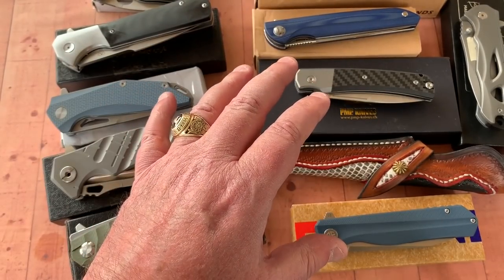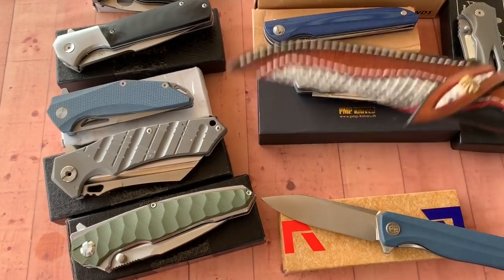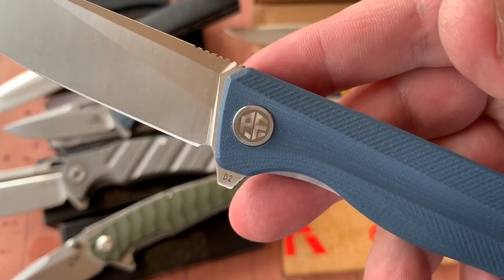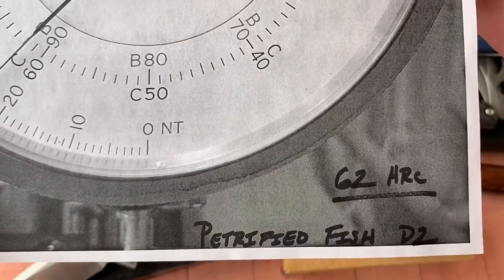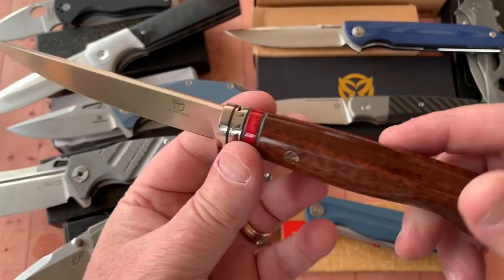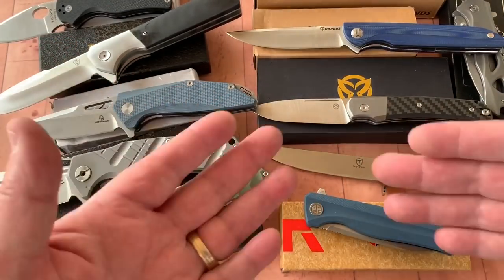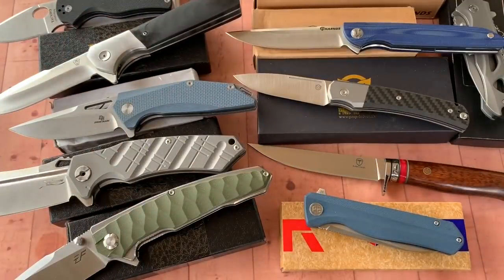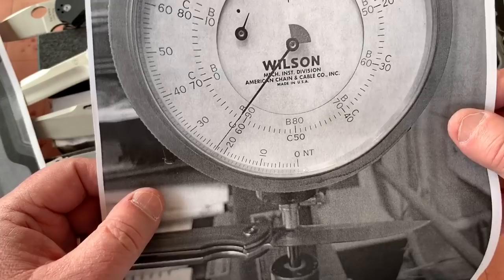Batch 28 knife steel tests with surprising results !! Amazon & AliExpress budget knives exposed !!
Batch 28

1) Petrified Fish - D2 - yes (HRC 62)
2) Turen Flying Fish fixed M390 - yes (HRC 61)
3) PMP User M390 - yes (HRC 59)
4) Harnds Assassin 14C28N - yes (HRC 61)
5) Harnds Warrior D2 - yes (HRC 60.3)
6) Eafengrow EF913 - D2 - No - 8cr13mov (HRC 59.2)
7) Eafengrow EF912 - D2 - No - 8cr13mov (HRC 57.3)
8) Doom DB-SQ-0003  D2- No - 5cr15mov (HRC 56.3 & 54.9)
9) Eafengrow EF6 - 9cr18mov - No - 5cr15mov (HRC 56.5)
10) TAC NWO - S35VN - No - 5 or 7cr15mov (HRC 57.8)
11) Fat Dragon/ Nimo - 440c - No - 8cr13mov due to the low Cr. (HRC 59)
12) Bear Ops Rancor II S30V - no - somewhere between 5cr15mov and 8cr13mov (HRC 57.5)
13) Bear Ops Rancor II S30V - no - somewhere between 5cr15mov and 8cr13mov (HRC 56.7)